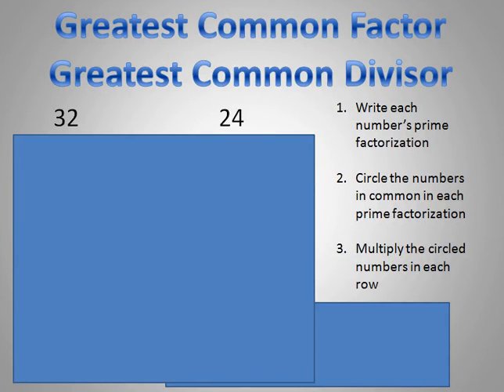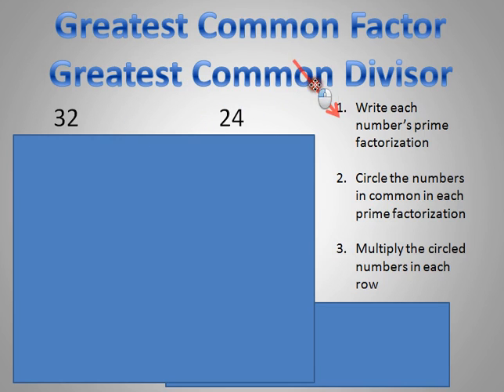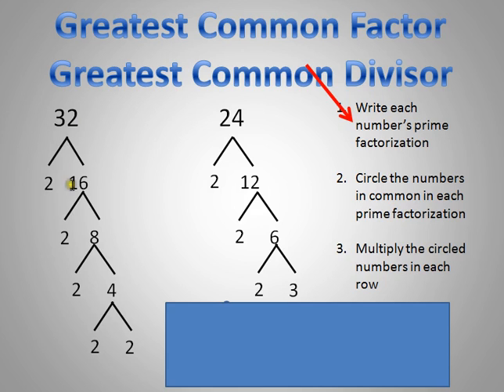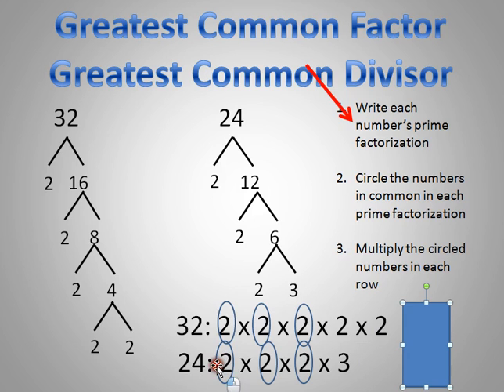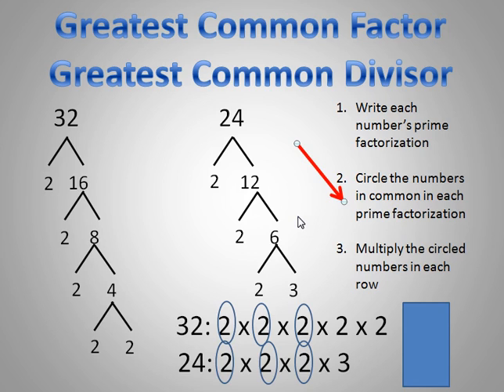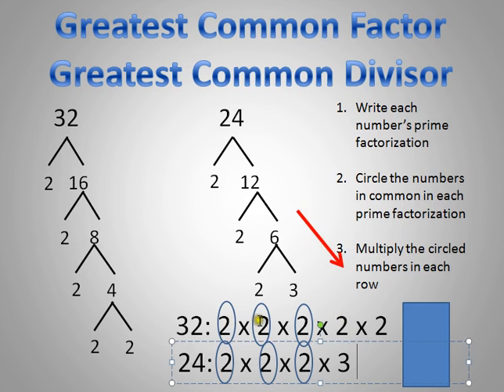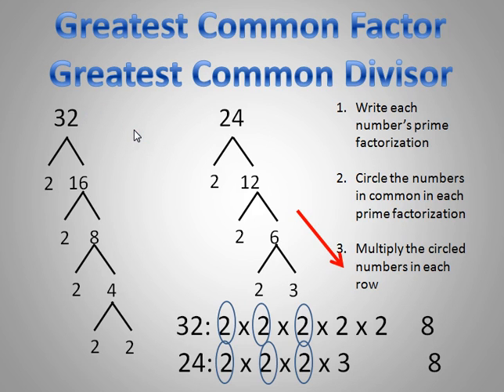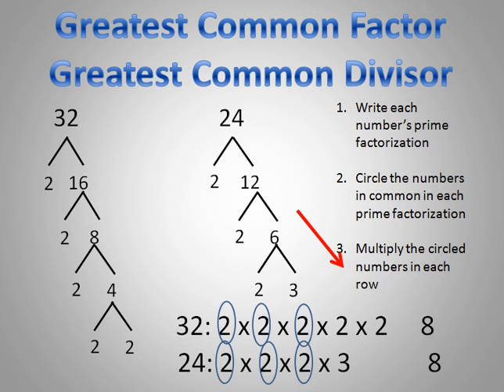Finding the Greatest Common Factor / Greatest Common Divisor Tutorial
If you need extra help using a factor tree to find write the prime factorization watch this video